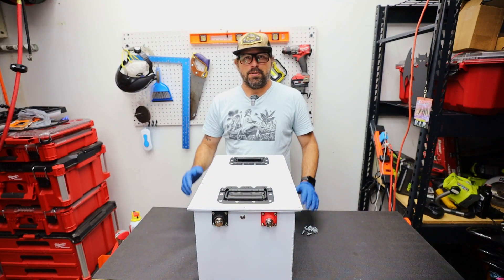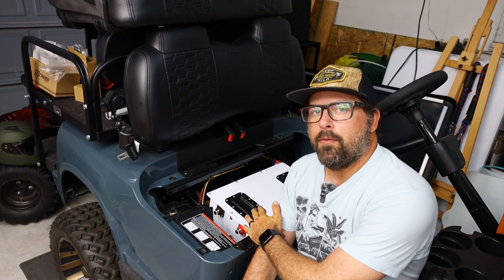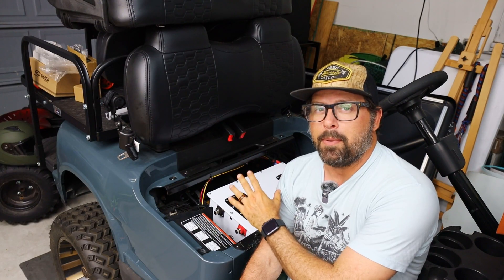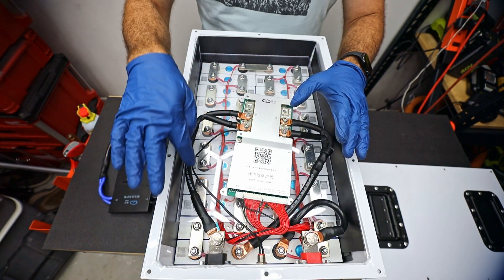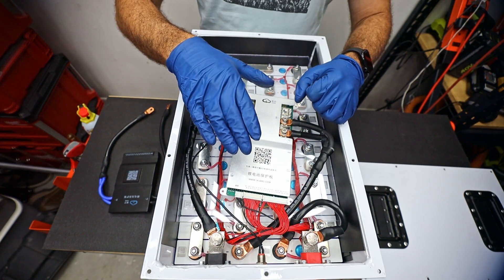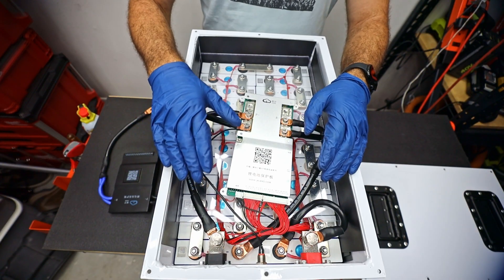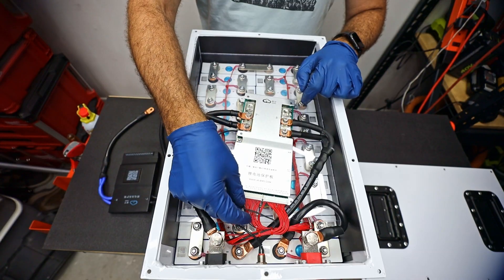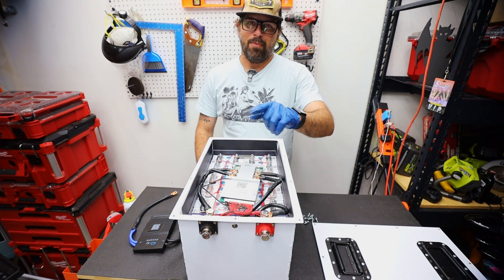How a SAFE Lithium Battery Works!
Today we are talking about the differences in battery technology and a battery comparison. Specifically, we're going to open up a lifepo4 battery, often used for off grid applications, and discuss its energy density. Many people use lifepo4 battery systems to power their home power banks, RVs and Golf Carts.

In this video, we’ll break down:
🔋 What makes LiFePO4 batteries safer than traditional lithium-ion
⚙️ How they work and where they're used
🔥 Why they don’t explode like some lithium-ion cells
⛳️ Why LiFePO4 is becoming the go-to choice for solar power, RVs, and golf carts!

🙌 Special Thanks to SkunkWorks Lithium for making me smarter and helping me learn some of this knowledge. If you need a custom LifePO4 battery for your Golf Cart hit them up here! 👇

0:00 – Intro
0:10 – Lithium-Ion vs. LiFePO₄
0:53 – Why Different Materials in Lithium Batteries?
1:00 – Why LiFePO₄ Is Much Safer
1:50 – What’s Inside a LiFePO₄ Battery
2:00 – LiFePO₄ Battery Cells
2:30 – LiFePO₄ Battery Management System (BMS)
2:58 – LiFePO₄ Battery Wiring Explained (simple)
4:49 – Outro